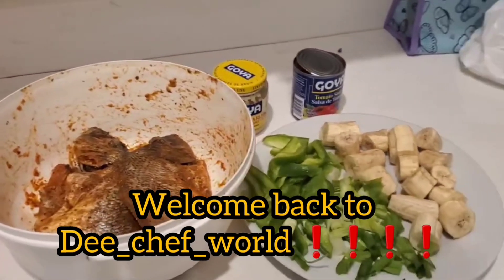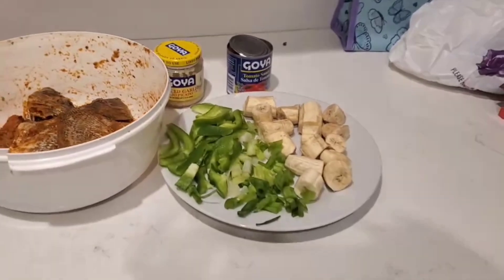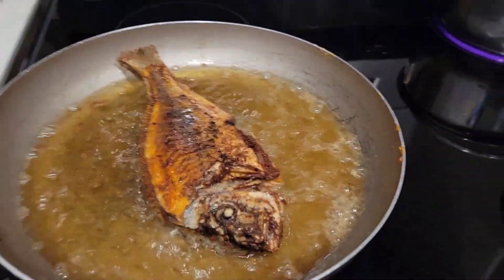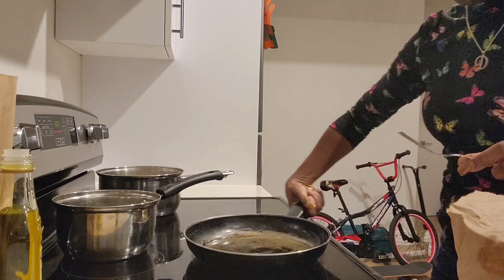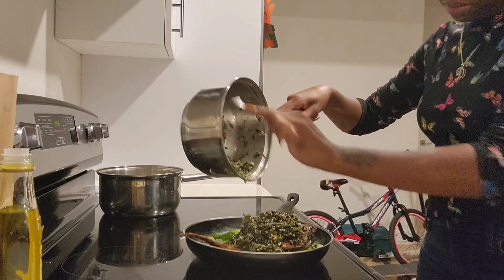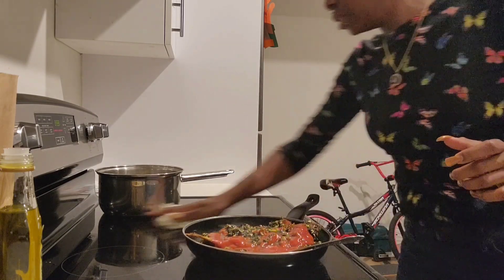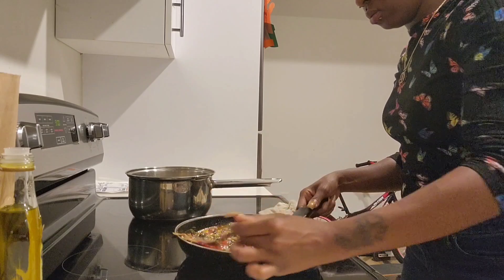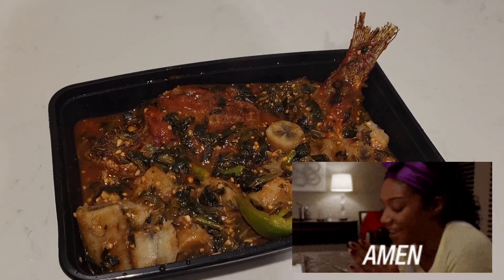The best whole fried Porgy fish with Spinach etc👩🏾‍🍳😋cheflife